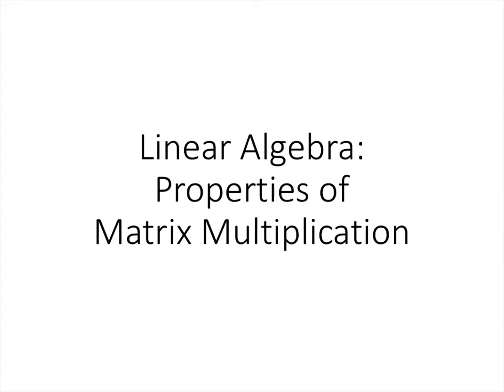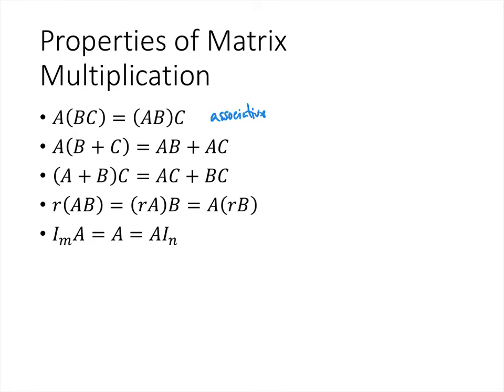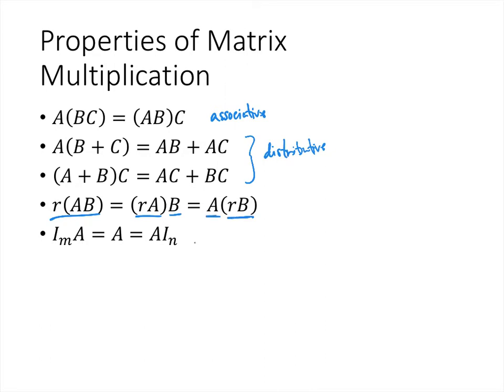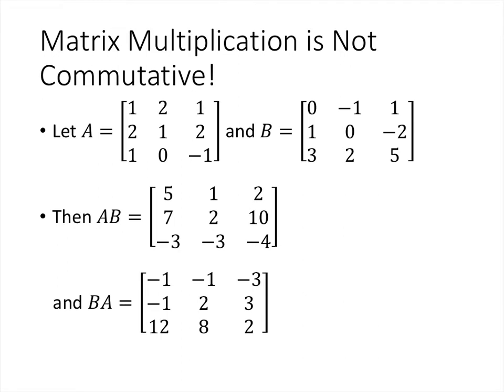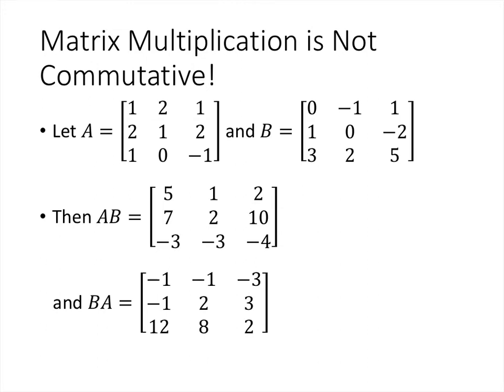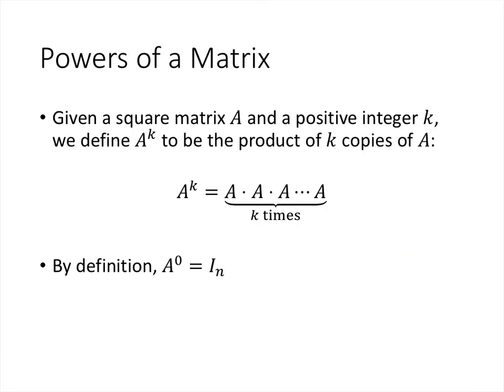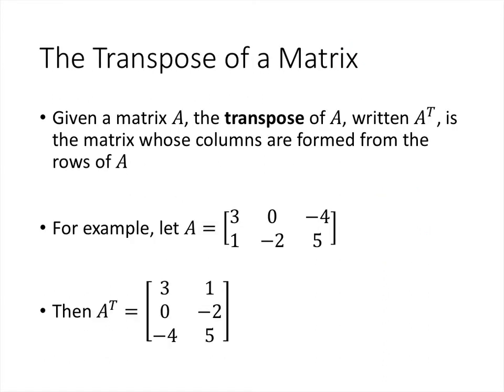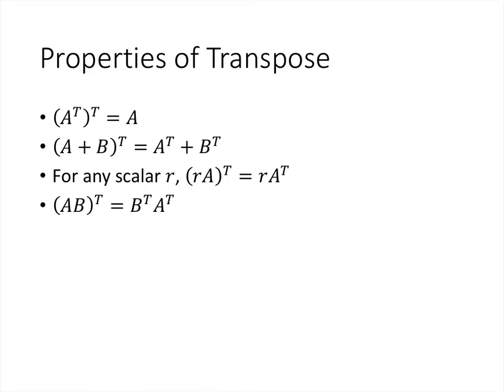Linear Algebra - Lecture 22 - Properties of Matrix Multiplication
In this lecture, I'll discuss the algebraic properties of matrix multiplication. We'll talk about proving some of the properties, and work through several examples.